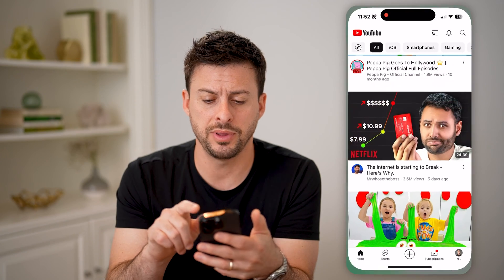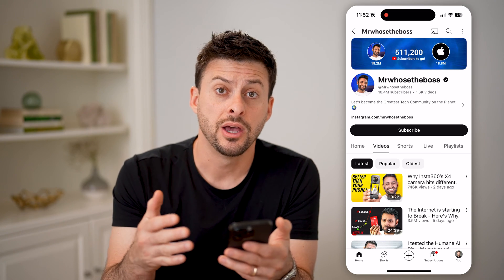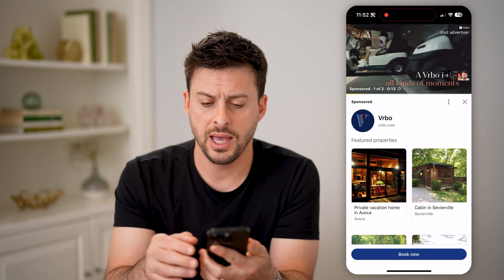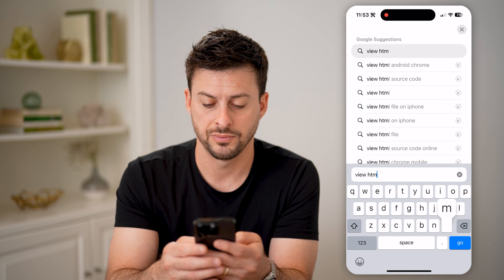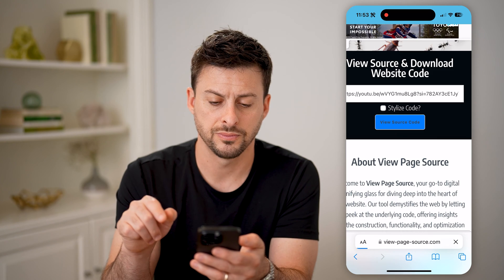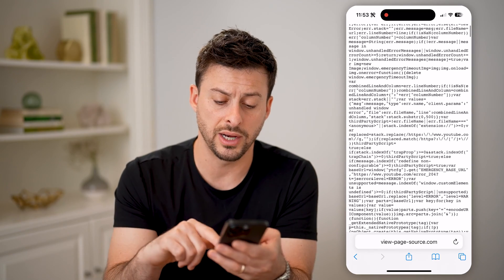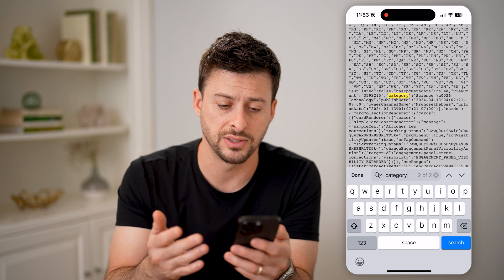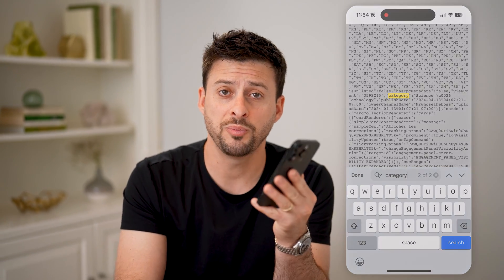How To Check Other YouTube Channel Category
Here's how to check another YouTube channel's category if you're wondering what they designate for their videos and channel.